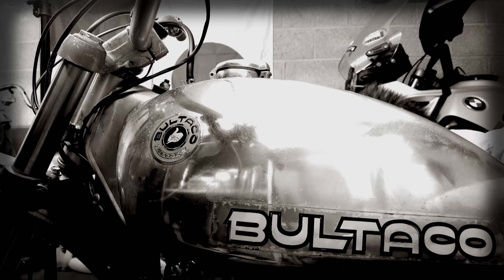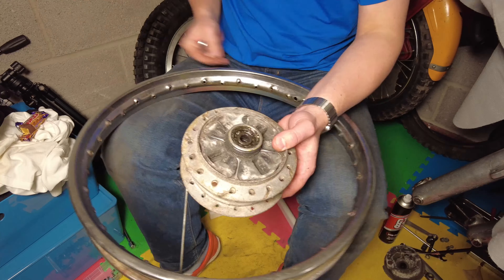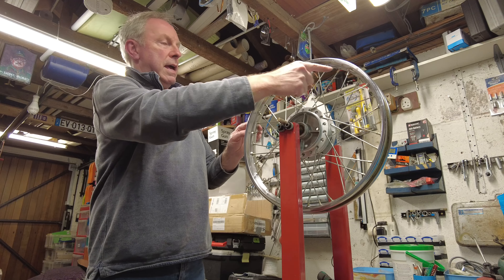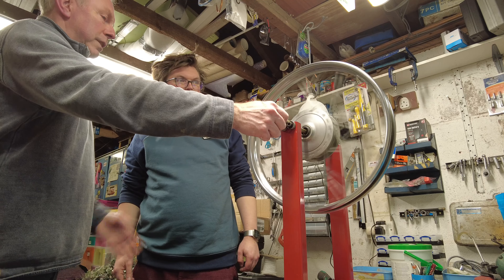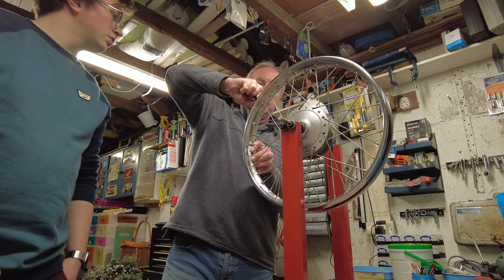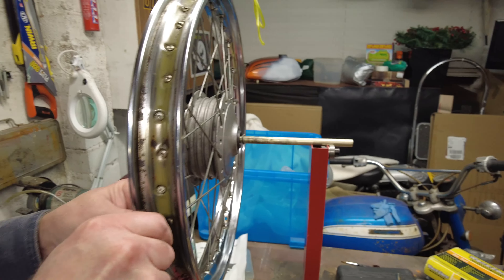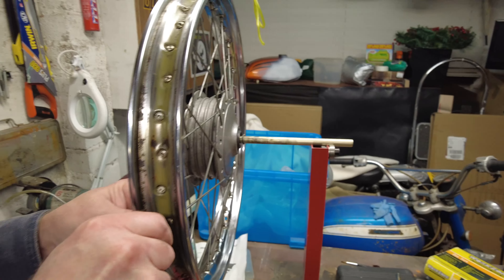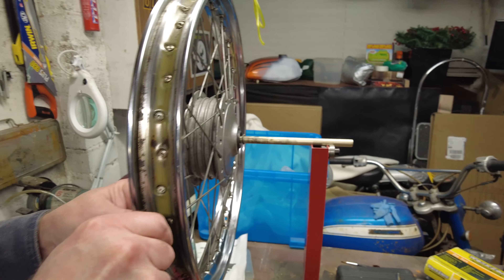Rebuilding Buckled Wheels… | Honda CT90 K0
The wheels on this Honda have certainly seen better days. The front is heavily buckled and the back has a spoke missing and a chunk has been taken out of the hub.

In this episode, with a lot of help from my Dad, I rebuild the rear wheel with a new Chinese hub, and we see if we can unbuckle the front wheel.